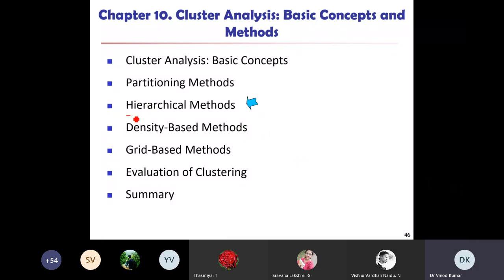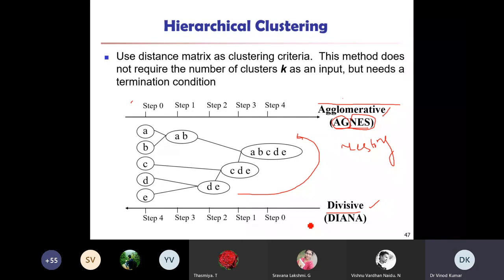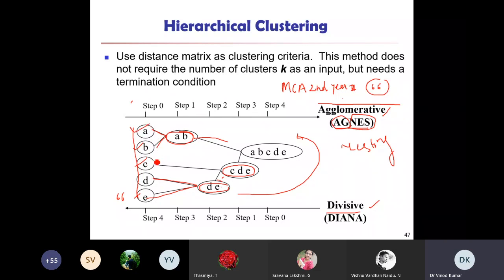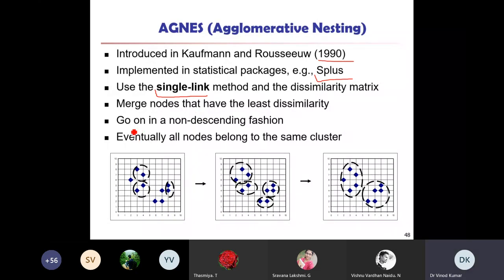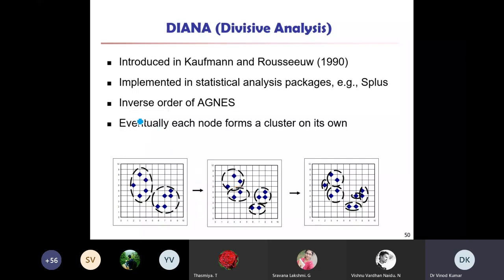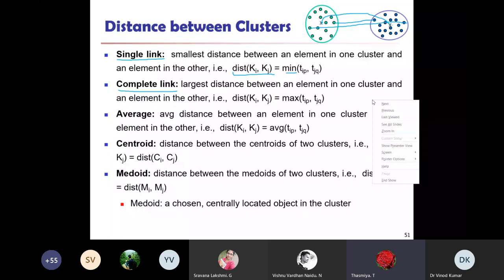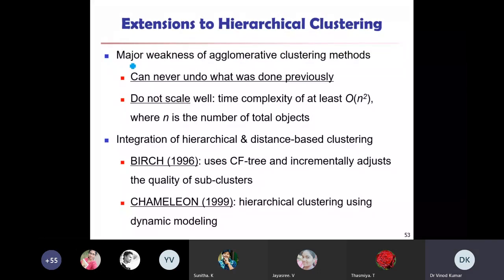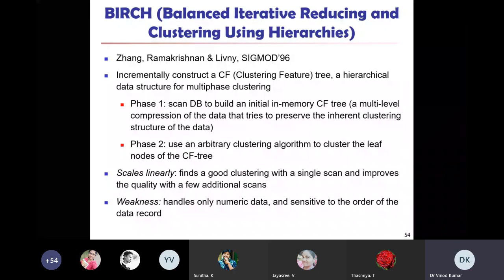Hierarchical Clustering Strategies (DWDM)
Lecture delivered by Dr. Vinod Kumar on Hierarchical Clustering  Strategy (Agglomerative, Divisive, Agnes, Diana, Birch) during Online Class for MCA Students